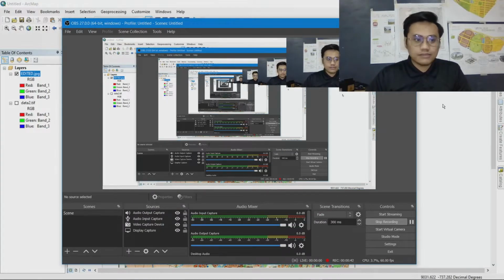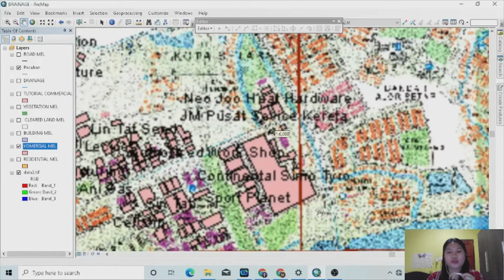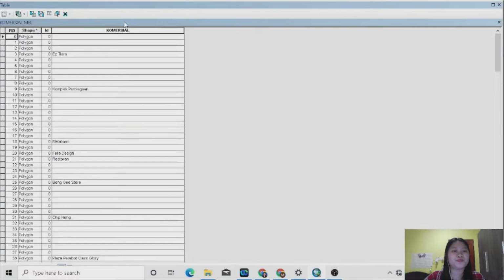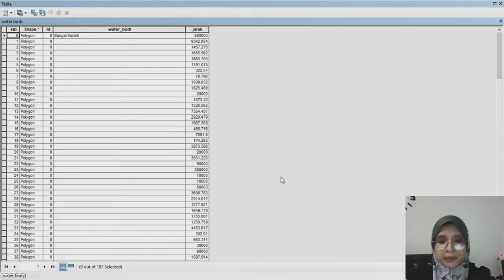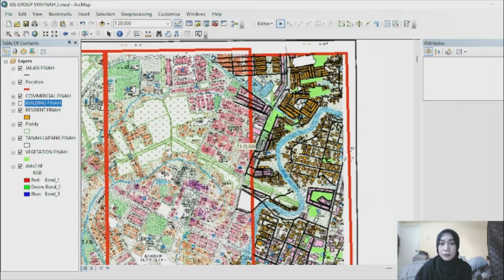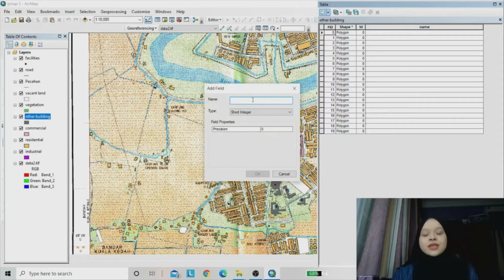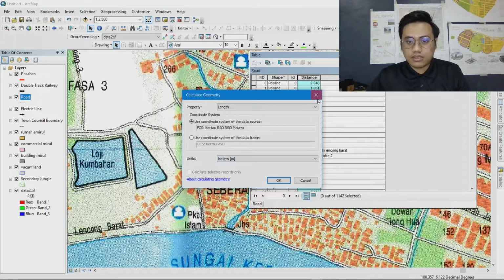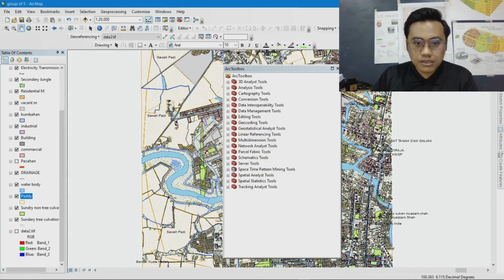TPS 453: GIS FOR PLANNERS TITLE: FINAL PROJECT, PROPOSED SITE: KOTA SETAR, ALOR SETAR, KEDAH(FH4302)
PREPARED FOR : GS ISHAK BIN CHE ABDULLAH

PREPARED BY :
NAME & STUDENT ID
AMIRUL HAFIZ BIN AZRI 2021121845
SITI NURSHAHIRAH HAMIMIE BINTI NORDIN  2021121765
NURUL FAATIHAH BINTI ROZI 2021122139
NURUL SYAFINAH BINTI KOSNIN 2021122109
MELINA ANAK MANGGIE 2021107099